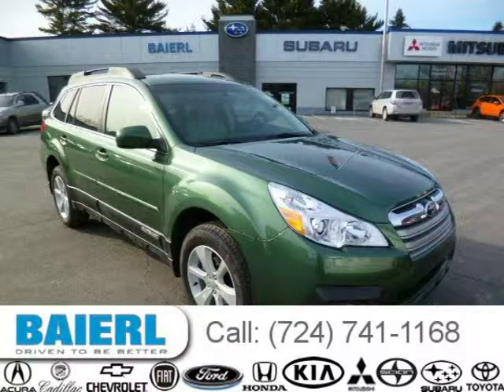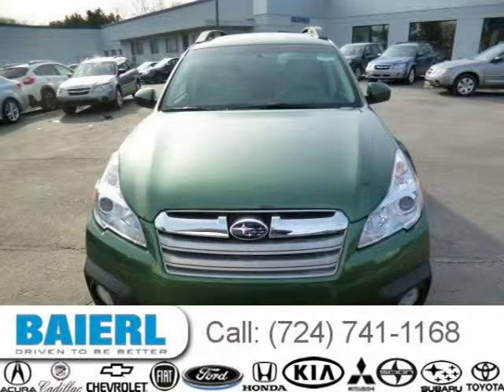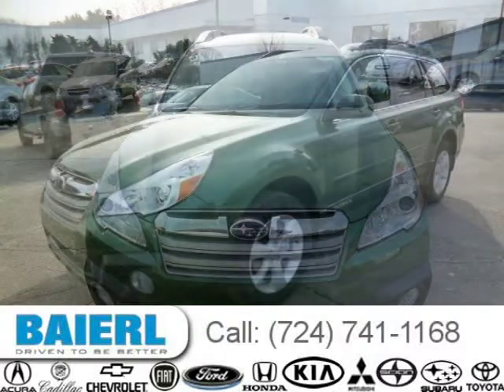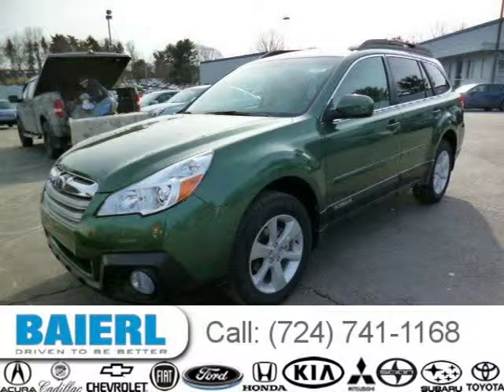2014 Subaru Outback Pittsburgh Wexford Cranberry PA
Baierl Mitsubishi
9545 Perry Highway, Pittsburgh PA 15237

Price: $ 27,614
Mileage: 4
Trim: 2.5i Premium
Ext. Color: Cypress Green
Int. Color: Ivory
Transmission: 6-Speed Manual
Engine: 2.5L H4 16V MPFI DOHC
Doors: 4
Stock #: SE7271
VIN: 4S4BRBCC4E1289722
Description: